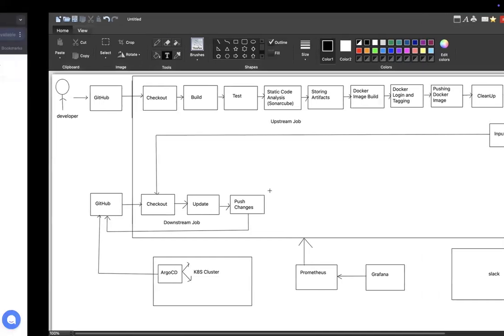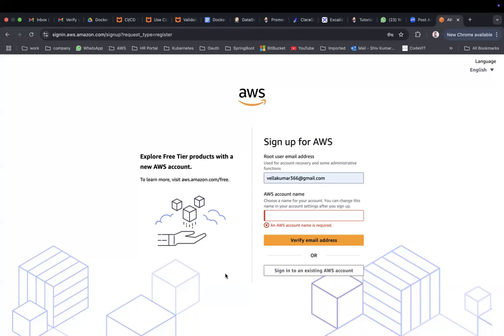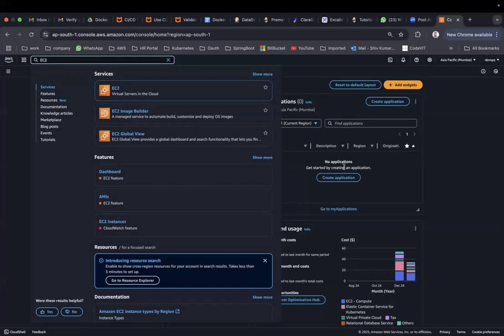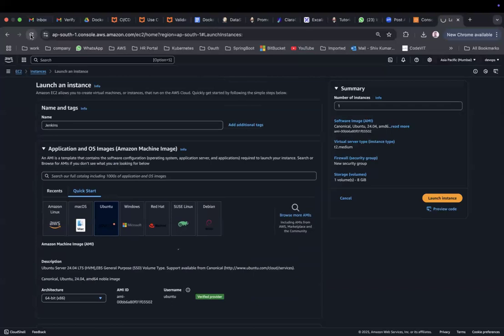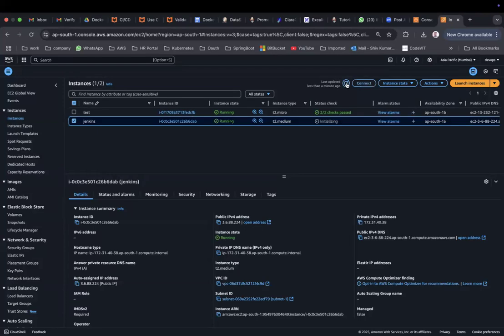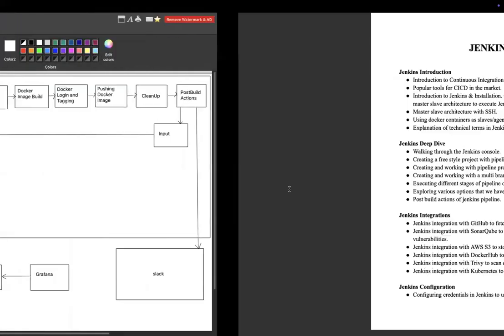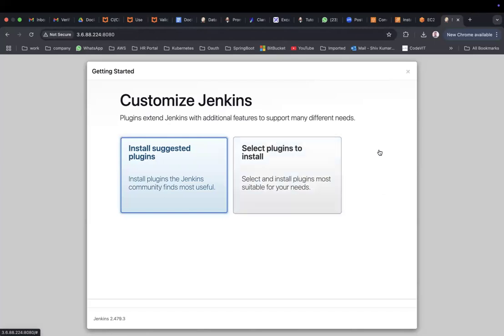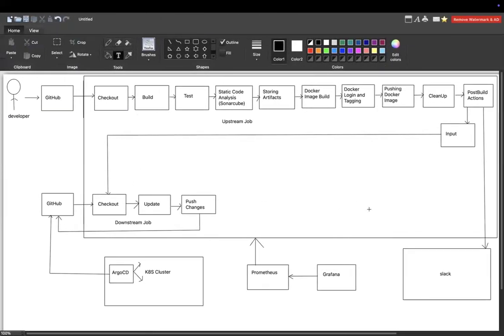JENKINS tutorials || Demo - 2 || by Mr. Shiva On 21-01-2025 @9:30AM IST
Java tutorial by durga sir